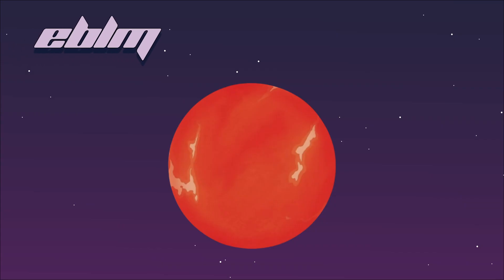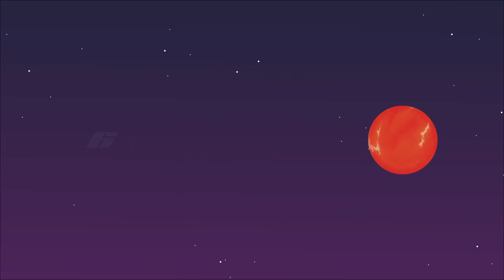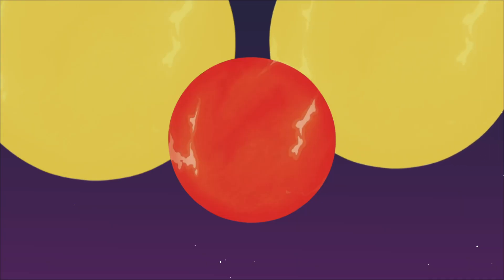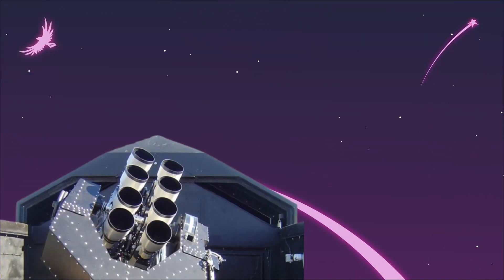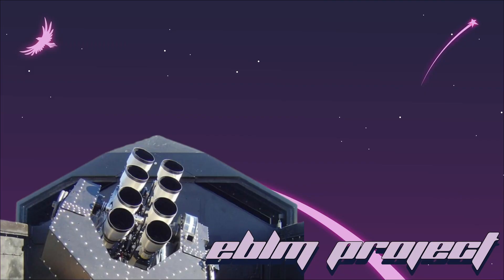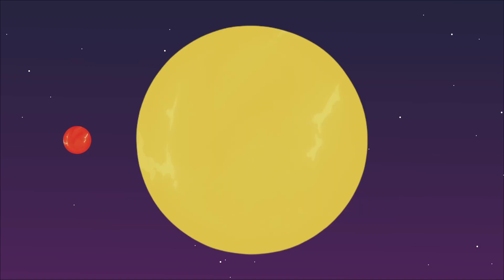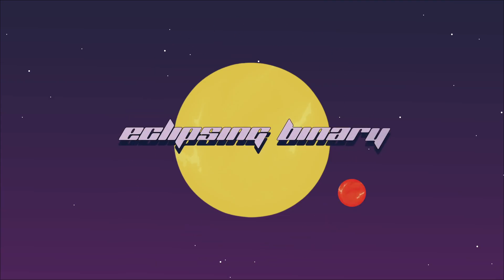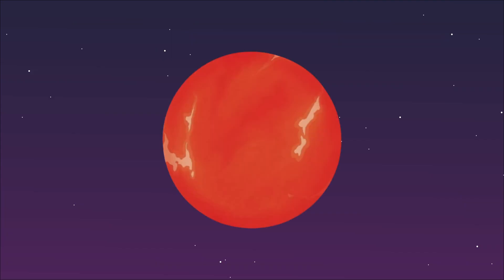What Is EBLM J0555-57Ab? | Smallest Known Star In Our Universe | Orion SciGeo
EBLM J0555-57Ab is a small star in the constellation Pictor, let's learn more about it!

Orion SciGeo is THE destination to learn science and geography through fun, original shows and unique animation. Tune in EVERY week for new videos!